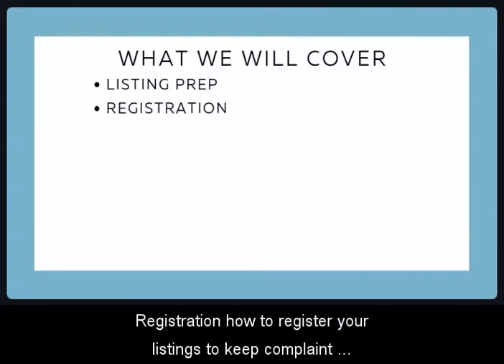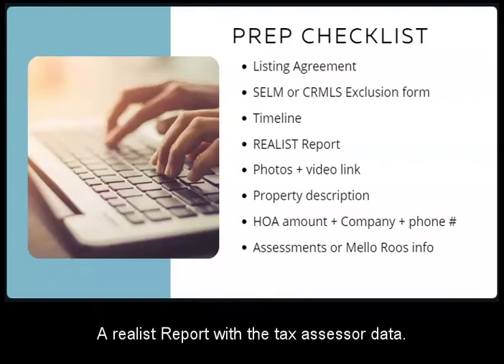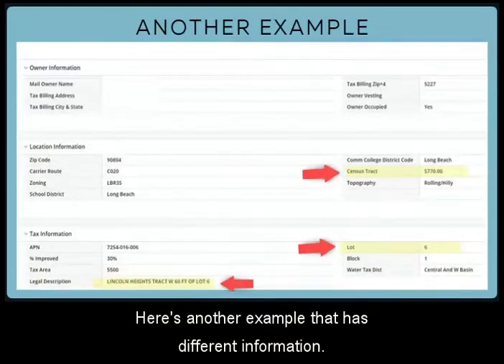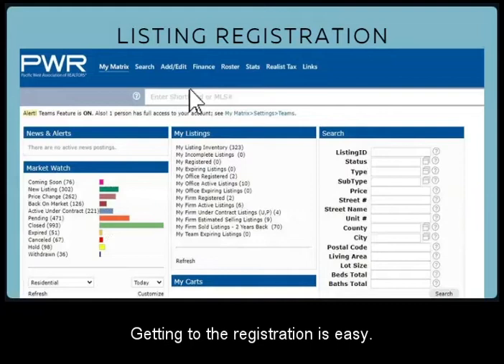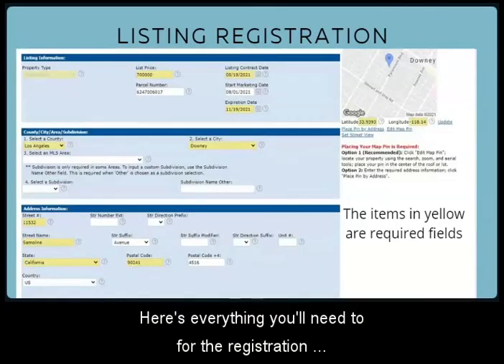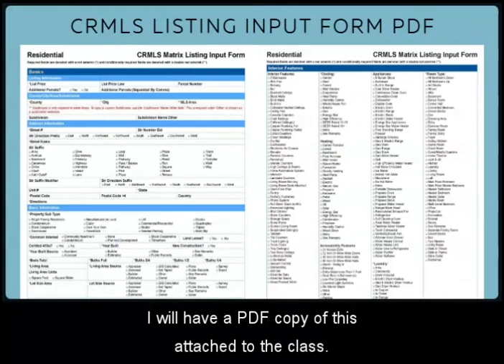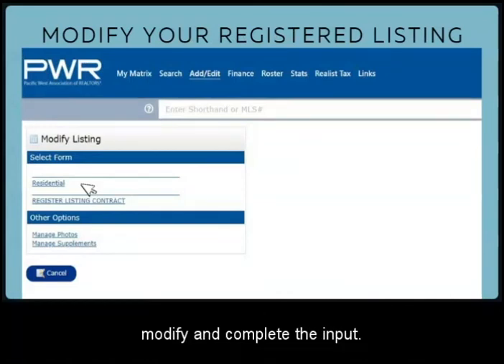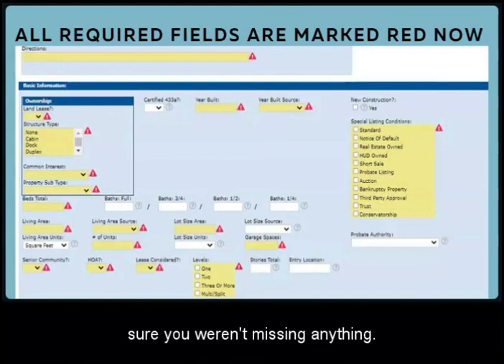Entering Listings in CRMLS Matrix